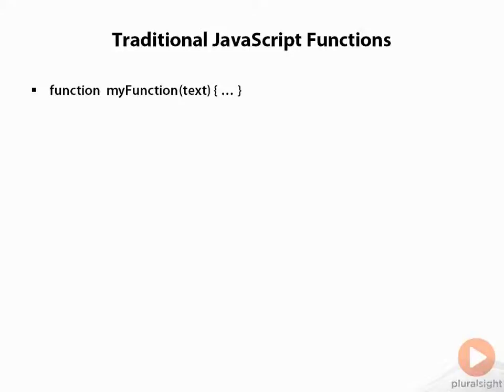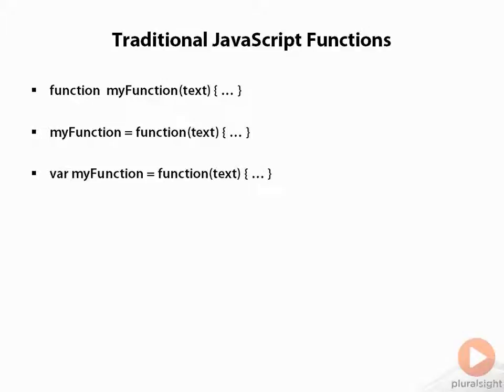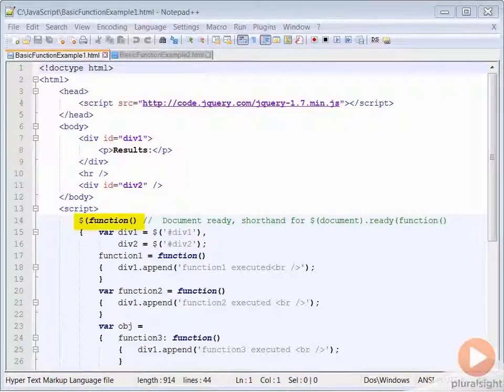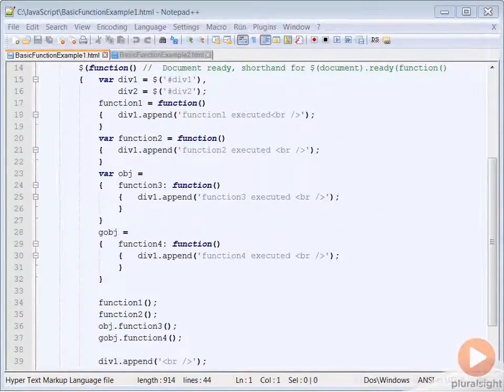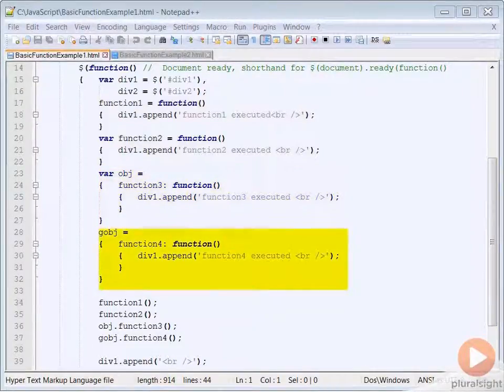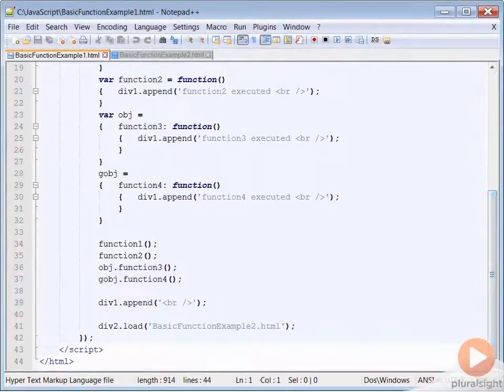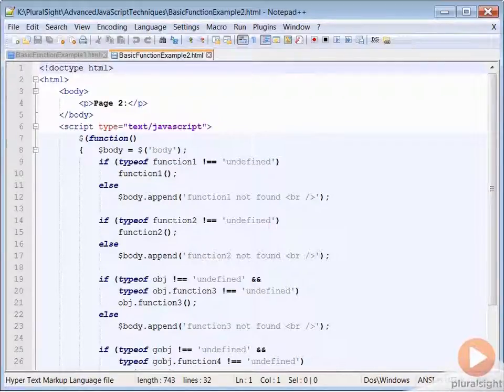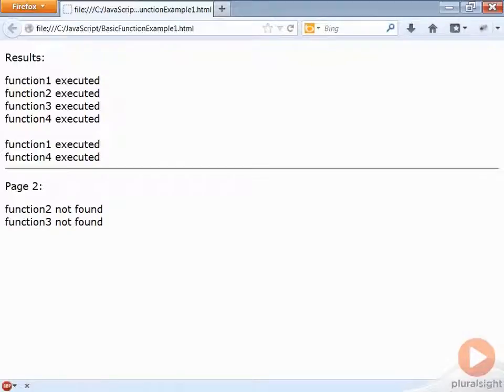01 03 Traditional JavaScript Functions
New description!!! 2